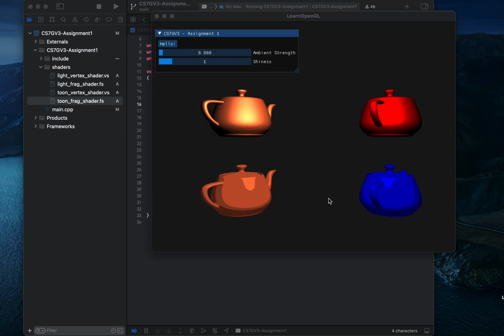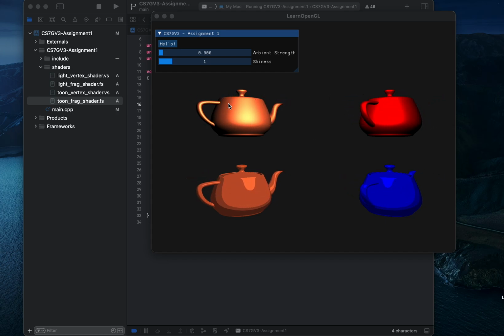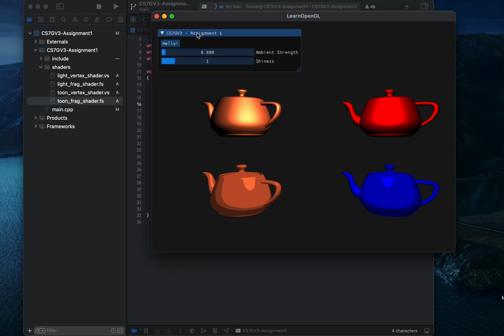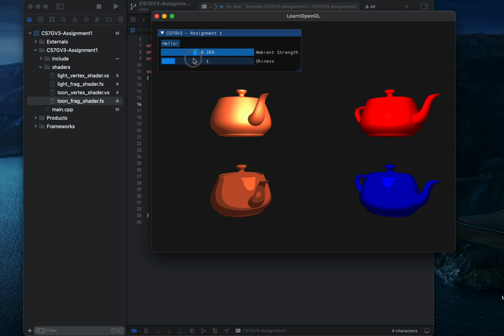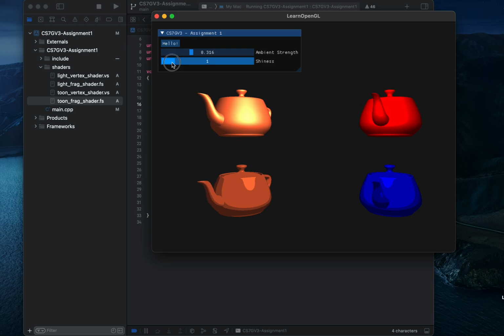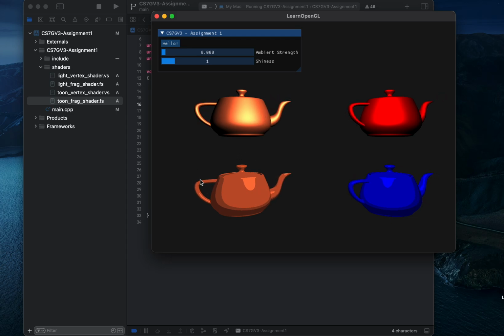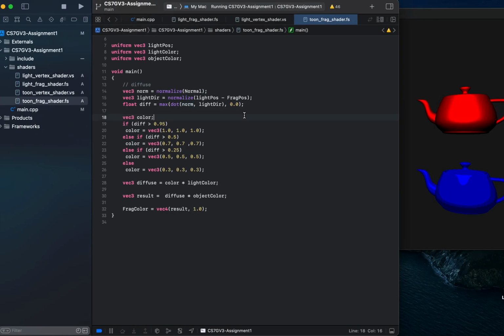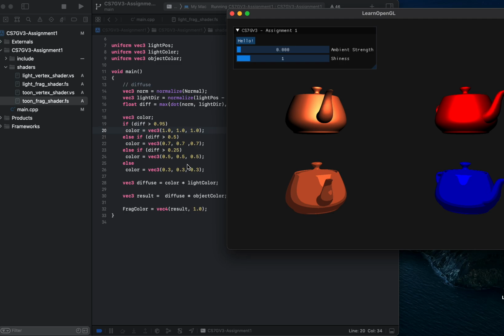CS7GV3 - Real-time Rendering Assignment1: Phong Shading and Toon Shading